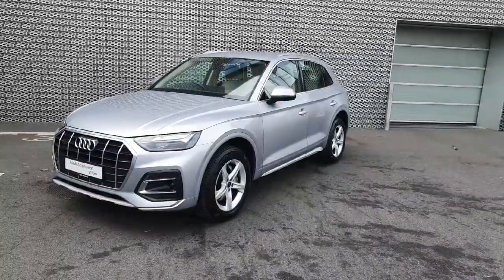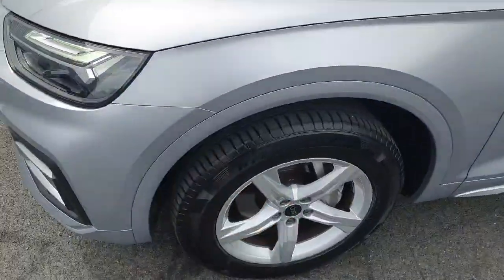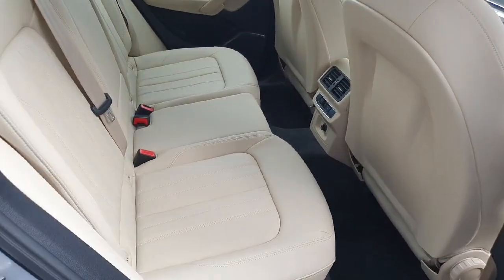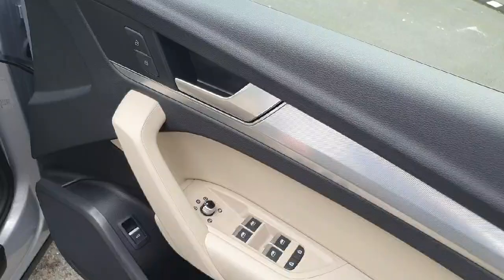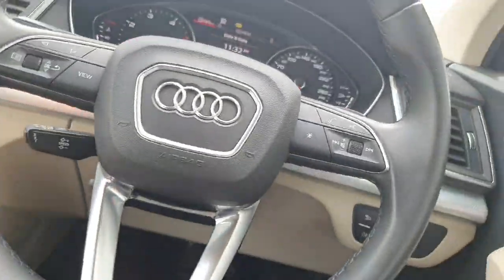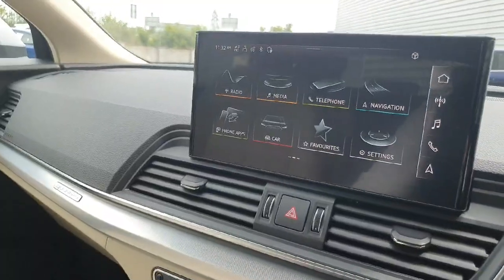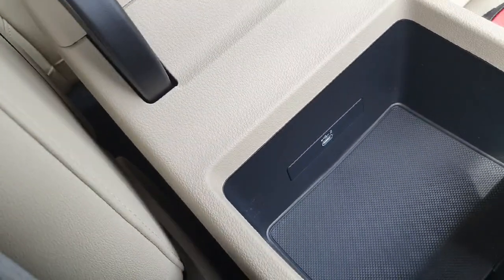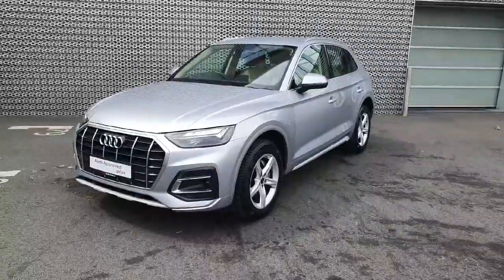212MH1574 - 2021 Audi Q5 40 TDI 204HP S tronic quattro SE RefId: 513408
This video was uploaded by audinorthdublin on 02 Aug 2024. Please contact audinorthdublin for more details